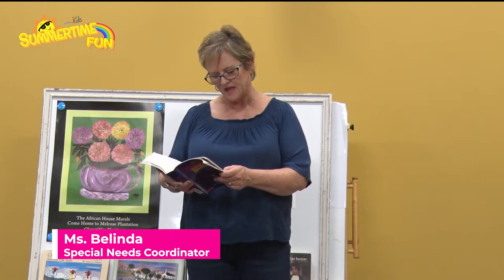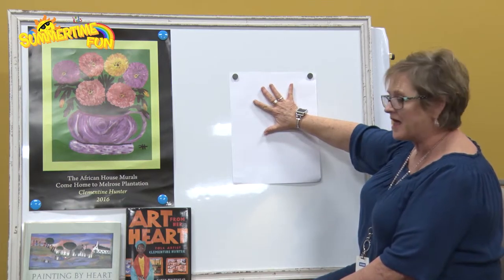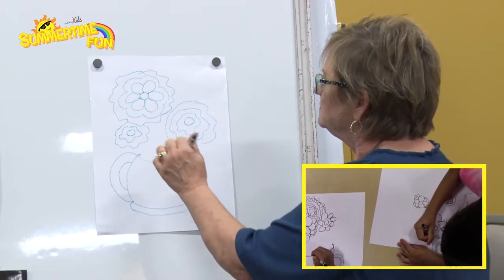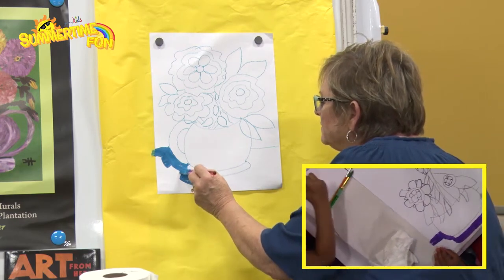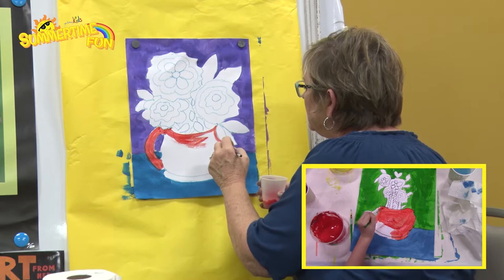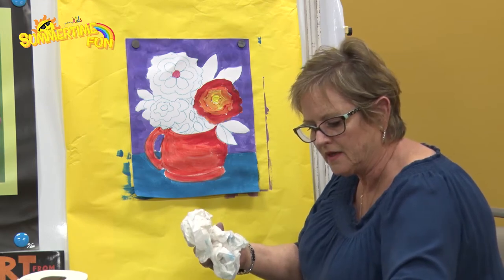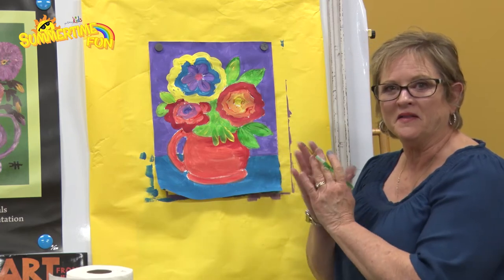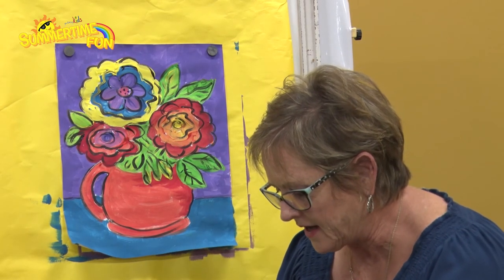Flowers and Zinnias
Share your artwork with us!